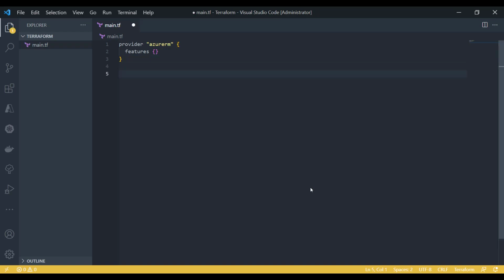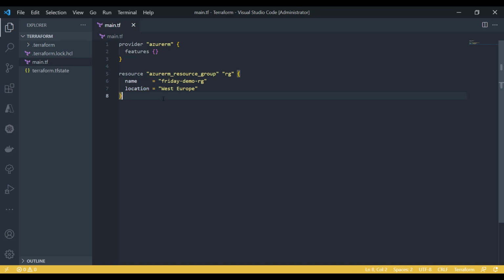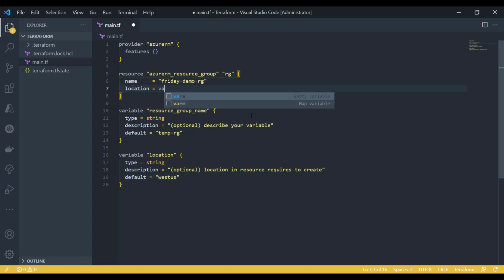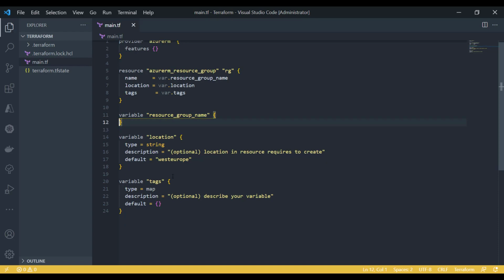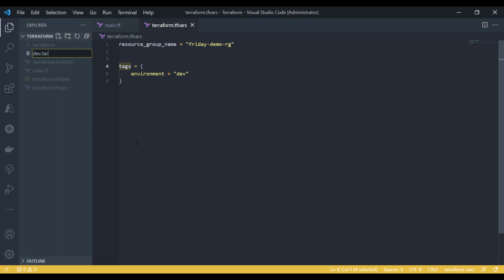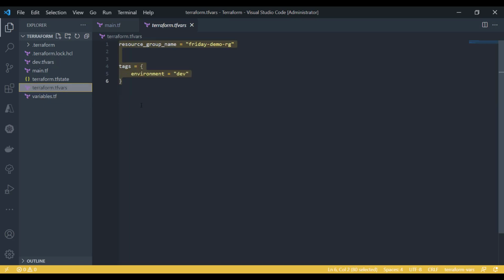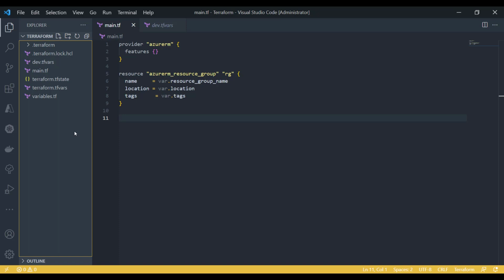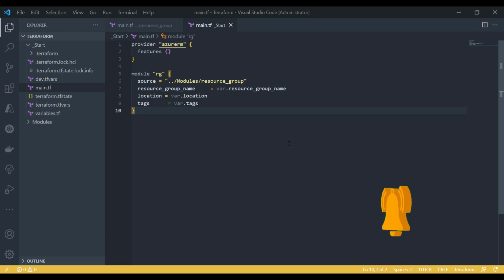terraform variables | Learn Terraform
This is the terraform video for the beginner who wants to learn how to start using variables  with terraform.
Here we are discussing different type of variables, different ways to use variables and much more.

Table of Contents:

00:00 - Introduction
00:36 - deploying simple resource in azure
02:53 - Why do we requires to use variables?
03:58 - declare variables
08:35 - using tfvars files
09:54 - passing variables in terraform plan
12:31 - variable execution precedence
13:52 - output variables